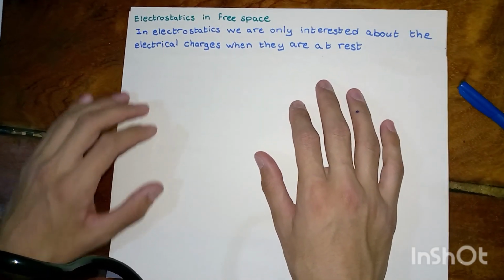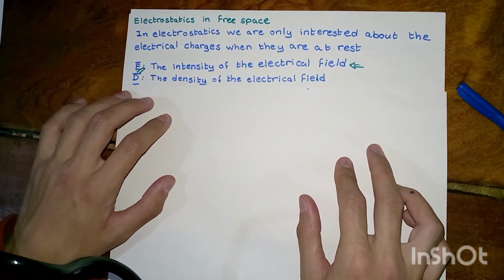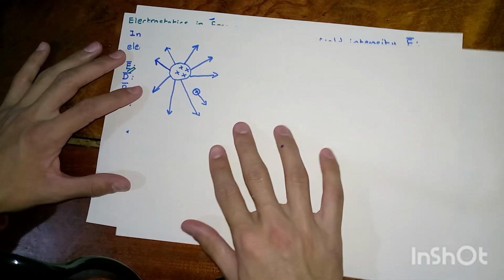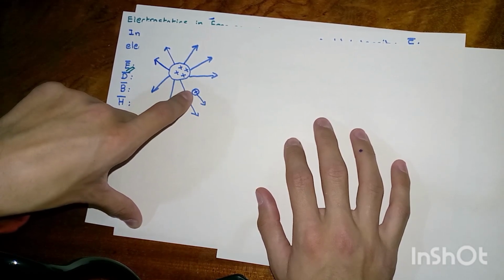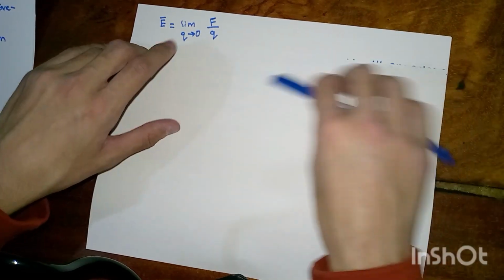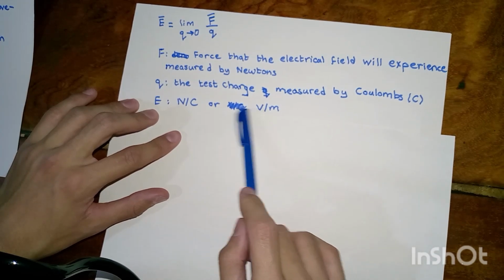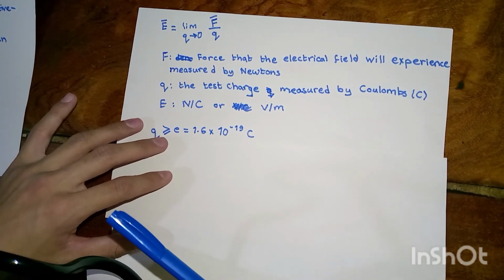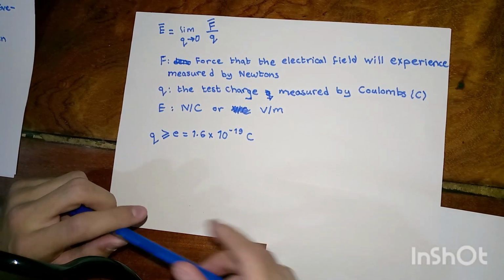Electrostatics in free space: The Electrical Field Intensity (E) definition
In this video I gave an introduction about the electrostatics which is a department of electromagnetics, we talked about the electrical field intensity or E vector
Electromagnetism
Electromagnetic waves
electromagnetic theory
david k ching